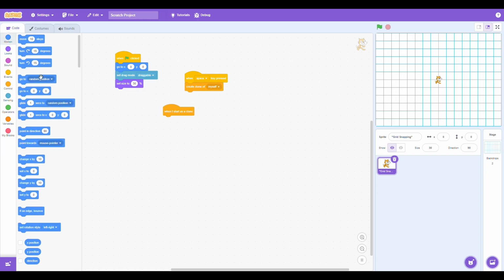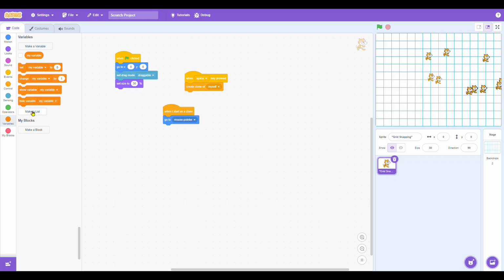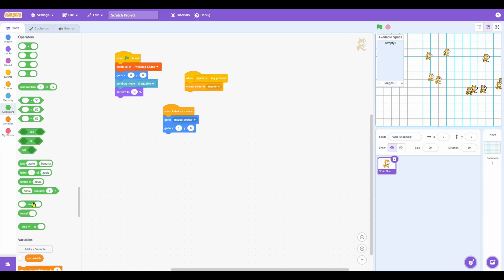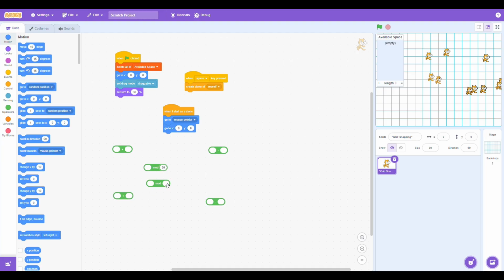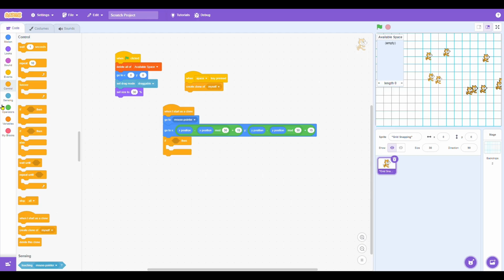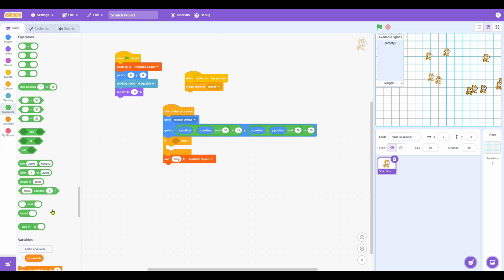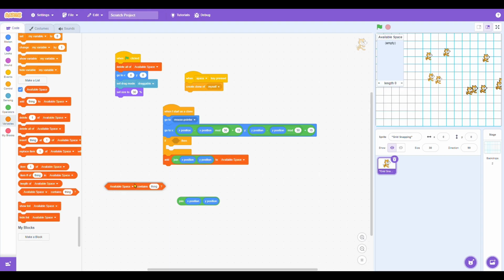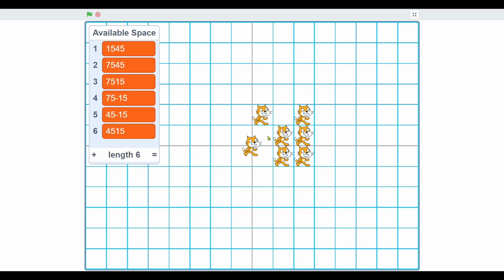How to make perfectly centered grid-snapping in Scratch!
This video gives a guide on how to make center-aligned grid snapping in Scratch.